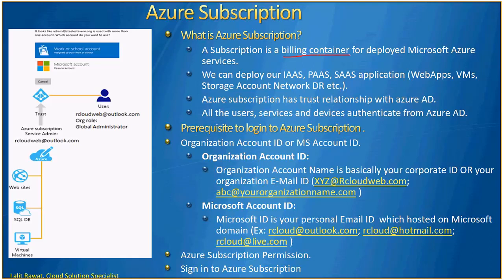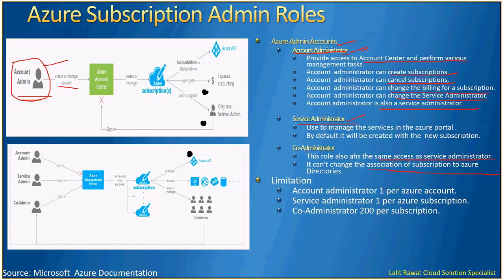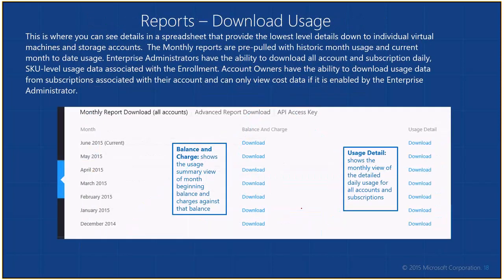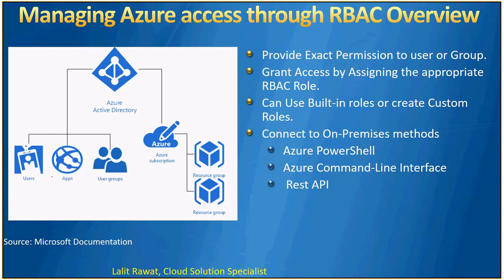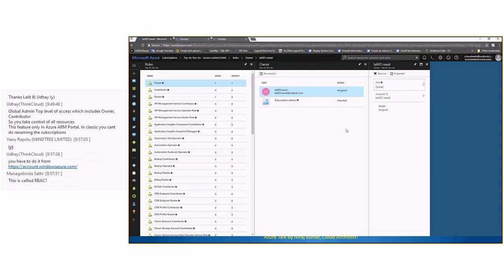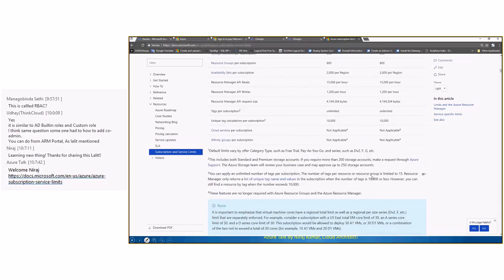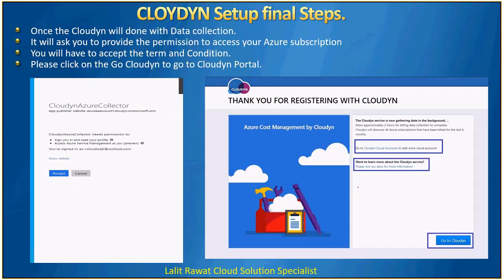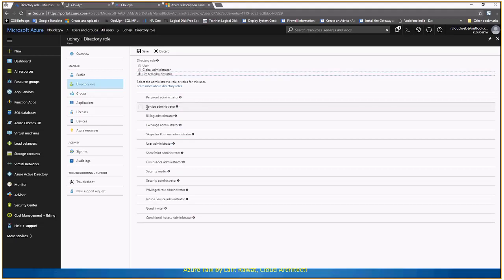AzureTalk-Azure Subscription and Management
What is AzureTalk?
• Weekly recurring 1 hour session to cover wide array of topics on Microsoft Azure.
If you would like to be part of future sessions, please do register